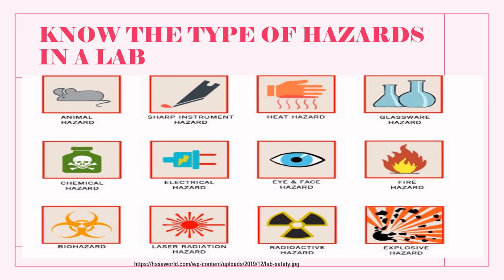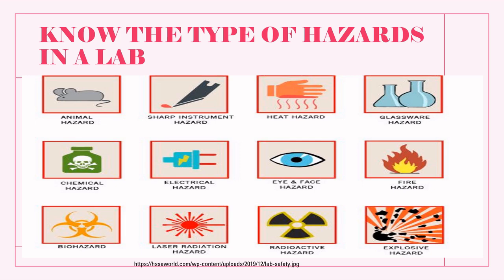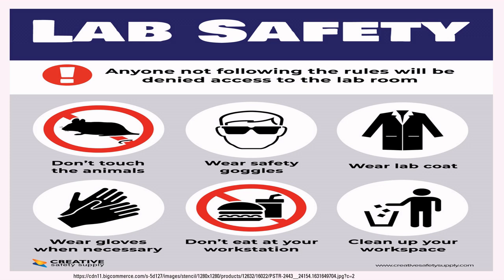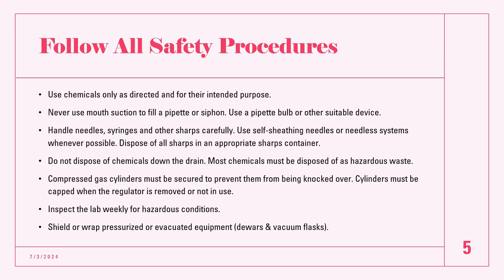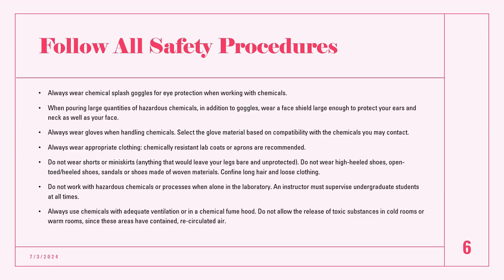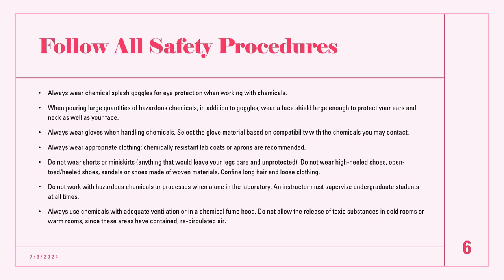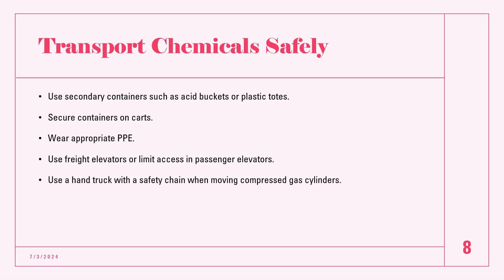LAB SAFETY RULES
This video talks about the safety procedures to be followed in a lab.